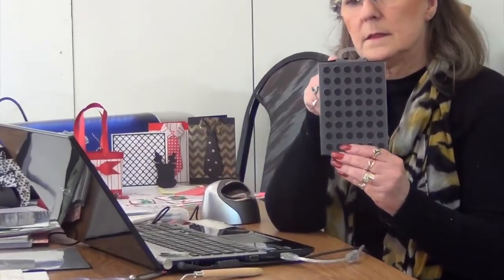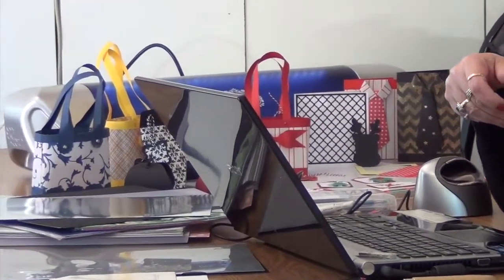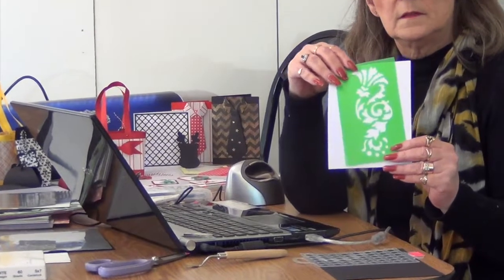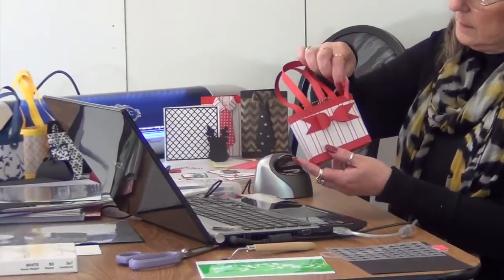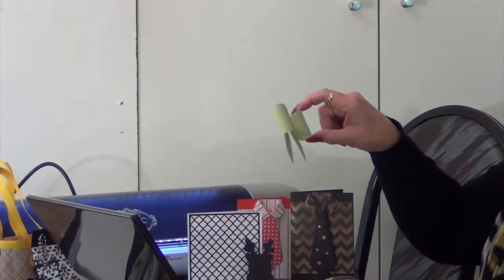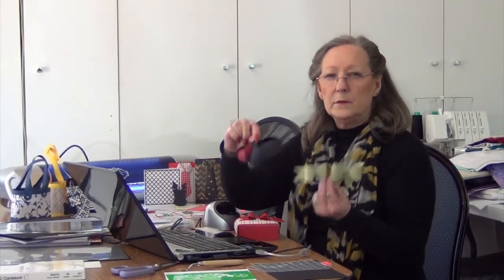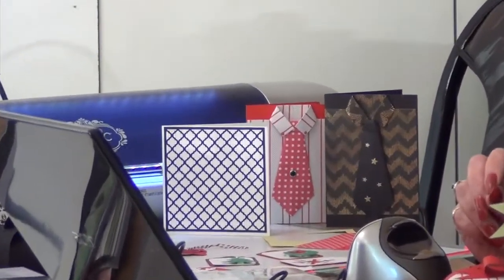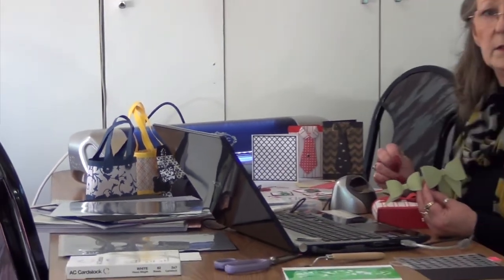Geraldines Academy - Janome Artistic Edge | The Edge Club Intro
Here you will learn all about our inner circle created to support users of the Janome Artistic Edge Digital Cutter.